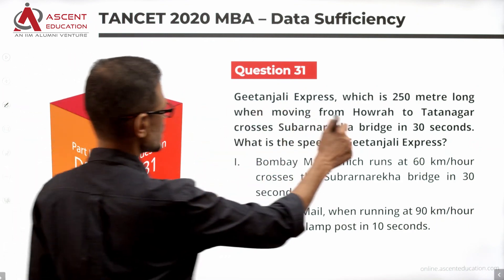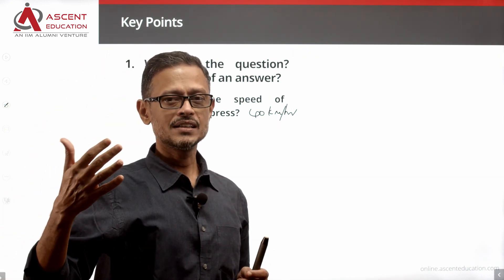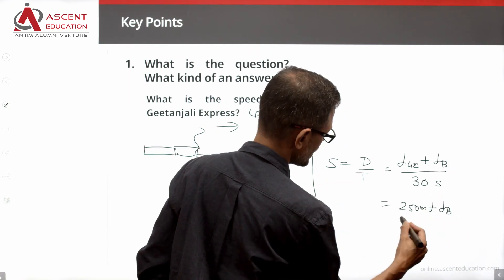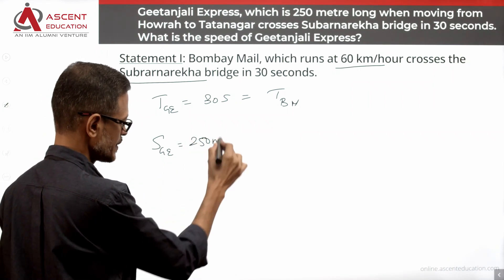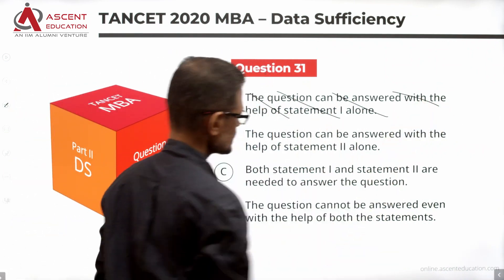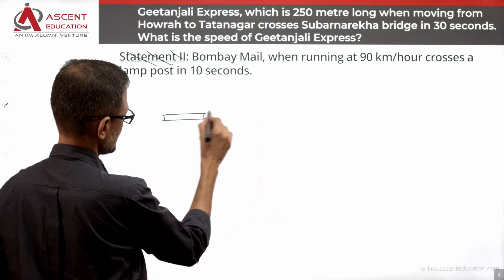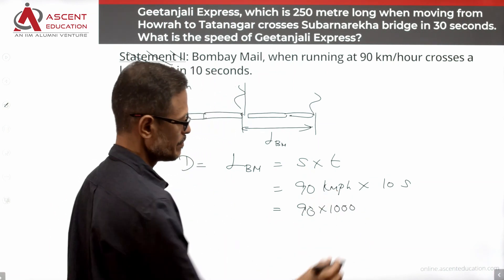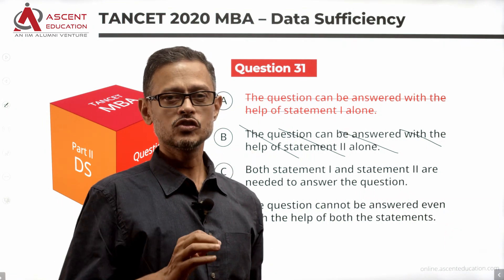TANCET DS Q31 | Anna University MBA Entrance | TANCET 2020 MBA Paper Solution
Speed Distance Time DS Question. TANCET 2020 MBA paper video solution. Data Sufficiency Question.

Level of Difficulty: Medium

Question:
Geetanjali Express, which is 250 metre long when moving from Howrah to Tatanagar crosses Subarnarekha bridge in 30 seconds. What is the speed of Geetanjali Express?

Statement 1: Bombay Mail, which runs at 60 km/hour crosses the Subrarnarekha bridge in 30 seconds.
Statement 2: Bombay Mail, when running at 90 km/hour crosses a lamp post in 10 seconds.